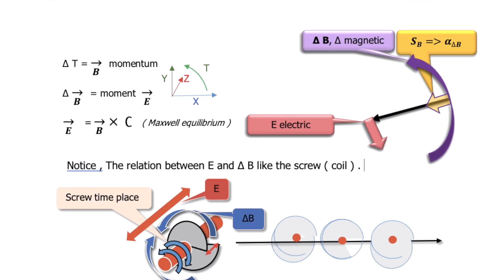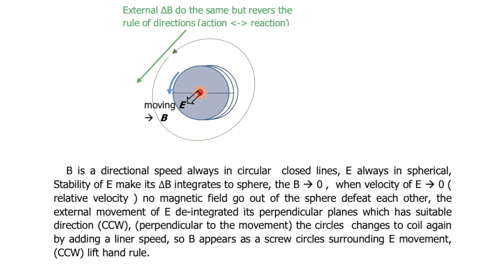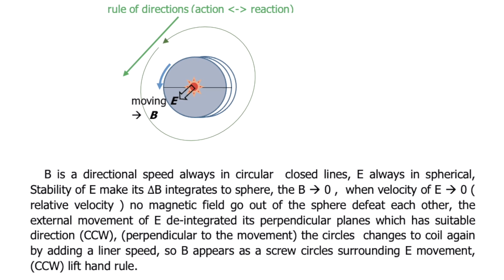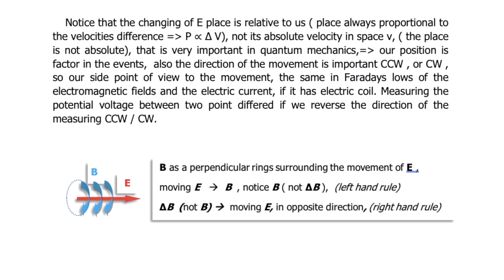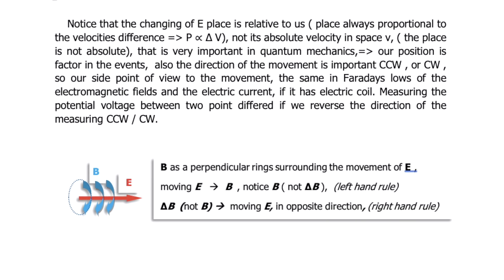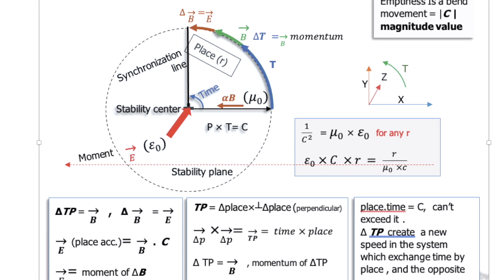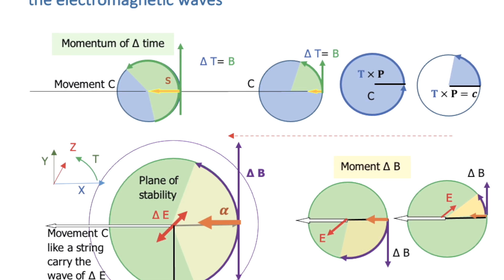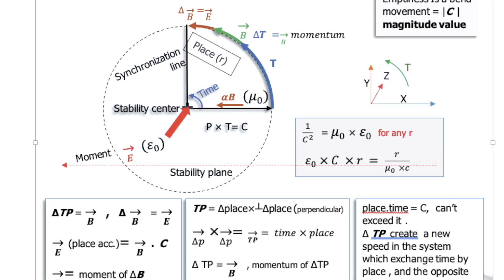virtual relativity [8] electro magnetic Waves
virtual-relativity@kamalallabwani5383